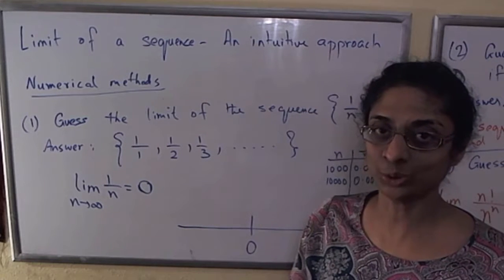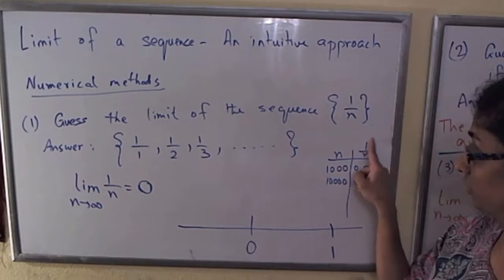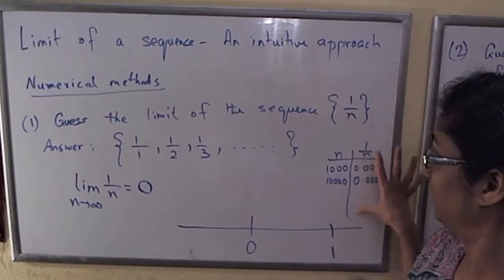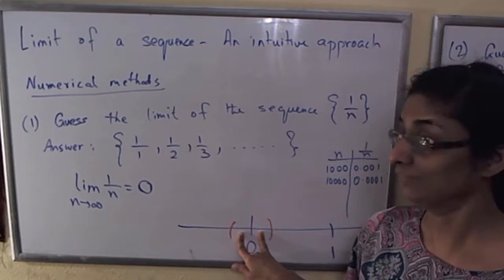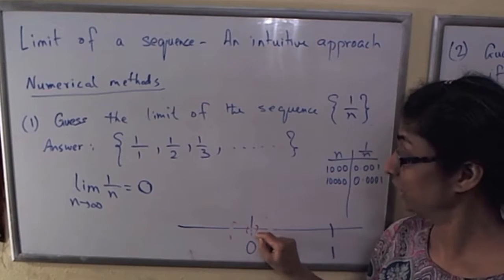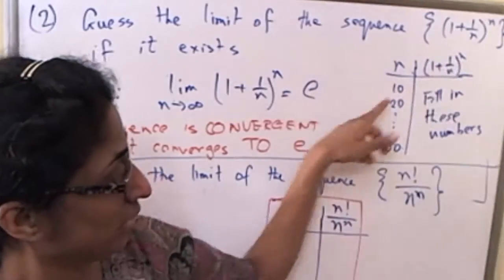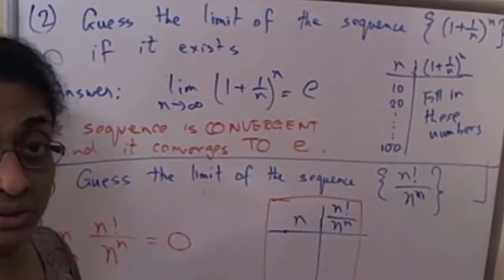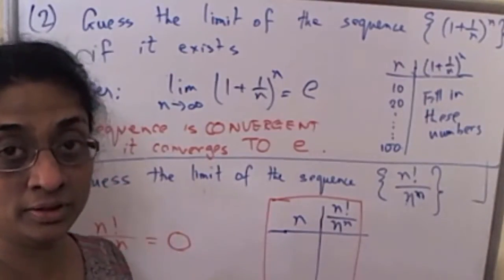Computing limit of a sequence using numerical methods